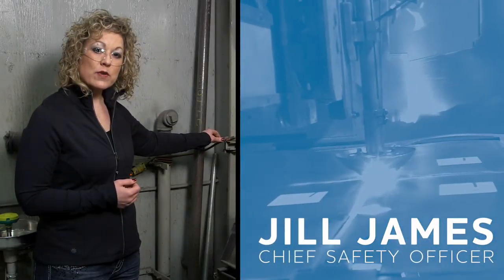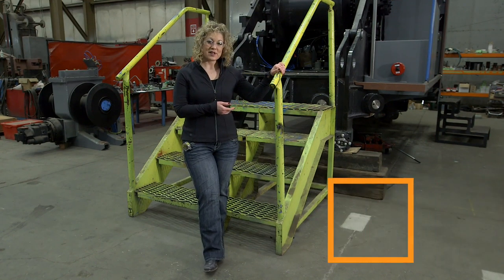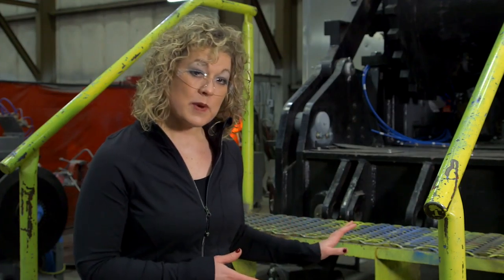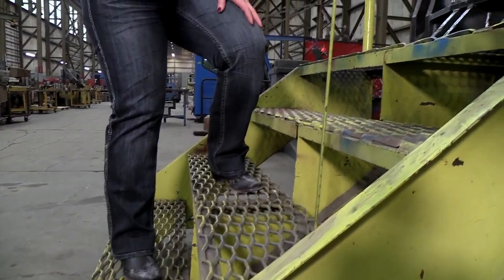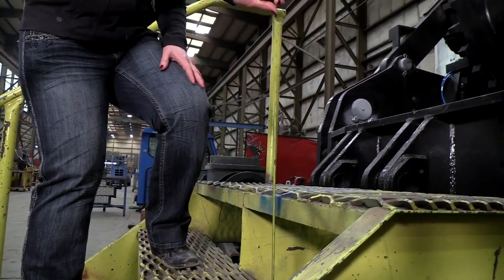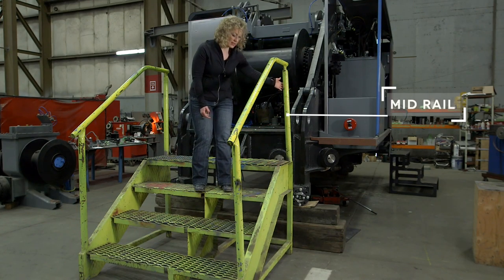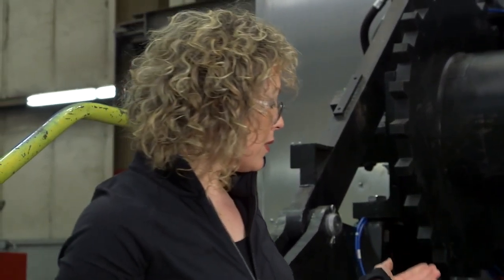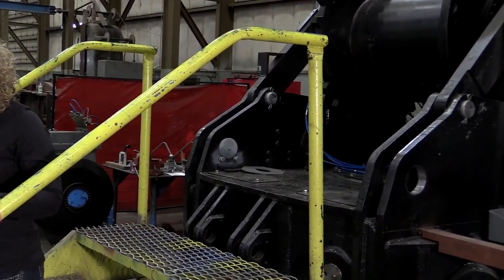Stairway Safety - Supervisor Safety Tip Series